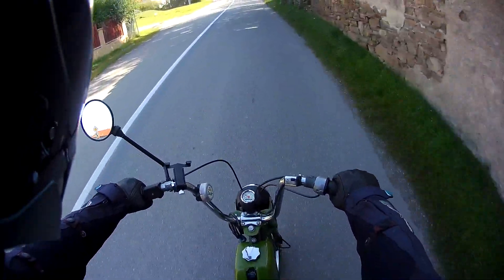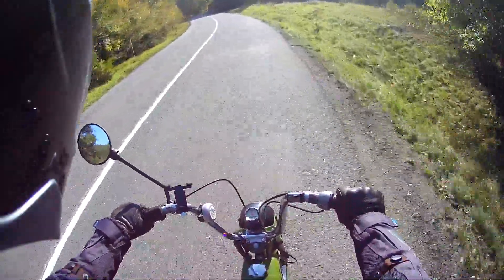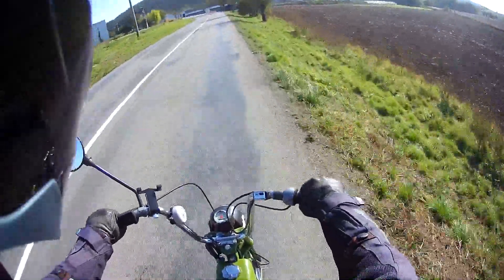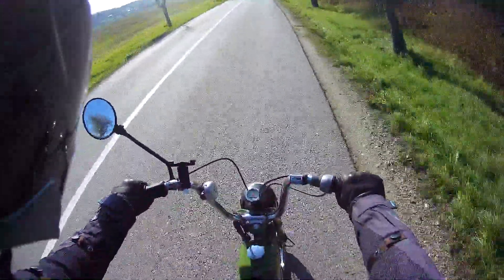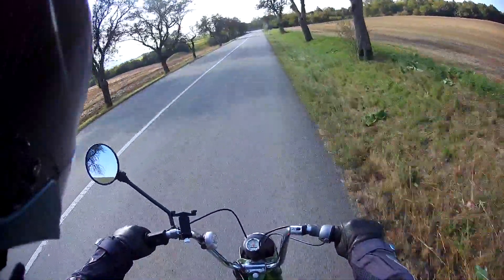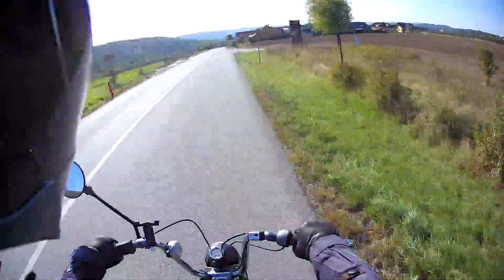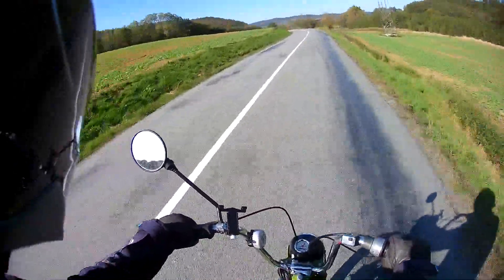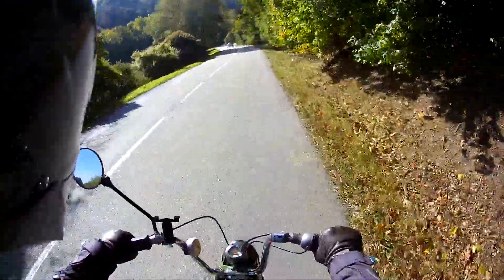Babetta 210 (Jawa) Long Term Review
This week I'm reviewing the motorcycle (or is it a moped?) that I've been riding for the last couple of months in the Czech Republic. This is a Babetta 210 (also known/branded as a Jawa) that was built in the 1980's and is super simple and basic transport with a little 49cc 2 stroke single cylinder engine.

Also, come along and join the Rich Rides Facebook group, where you'll get sneak previews, news, and photos of upcoming videos coming to the channel